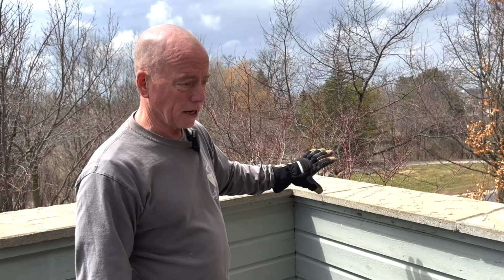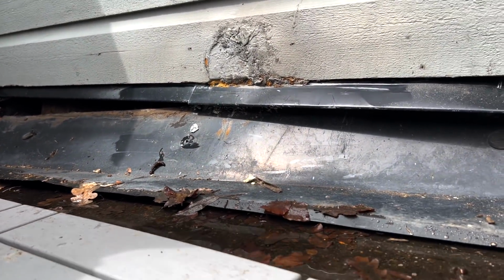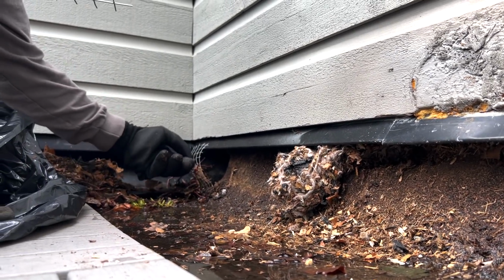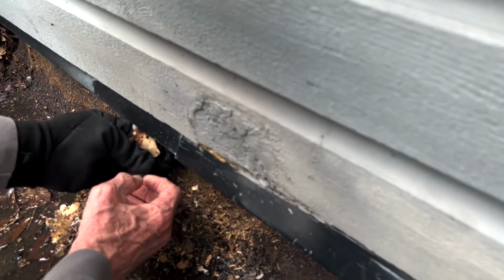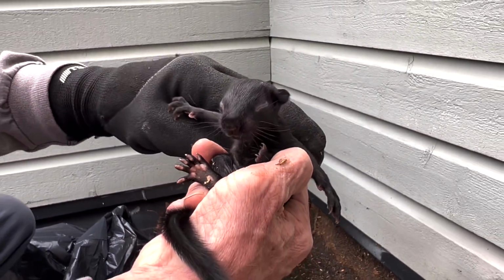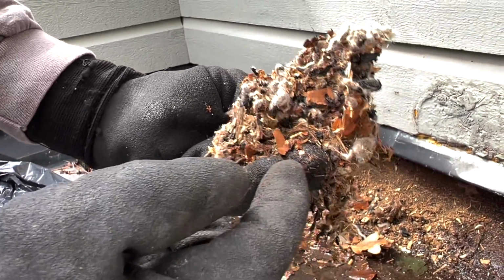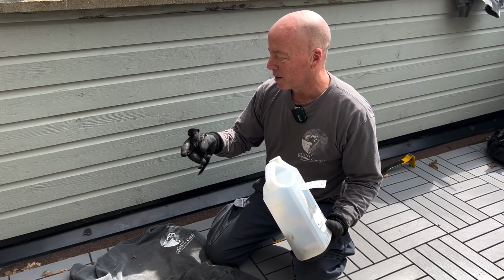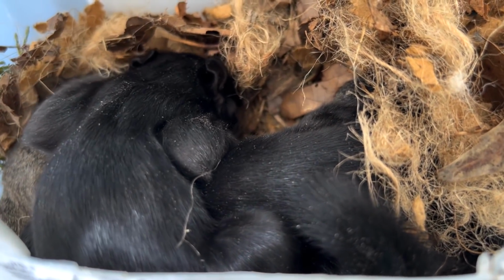Squirrel Babies Move for the Second Time Since Being Born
One day during a zoom work meeting our customer spotted a mother squirrel climbing the brick wall of his house with nesting material. A few minutes later, he saw her return with a baby in her mouth, which happened 4 more times. This mother must have had to leave her old nesting site in a rush and quickly built a nest to relocate her babies to. The customer had originally thought there were 6 babies but there ended up only being 5.

Watch to see how we accessed the babies and successfully reunited them with their mother.

Please give this video of thumbs up if you enjoyed it!

We GET THEM OUT and KEEP THEM OUT.